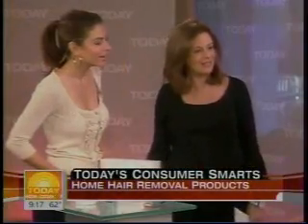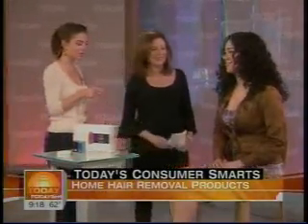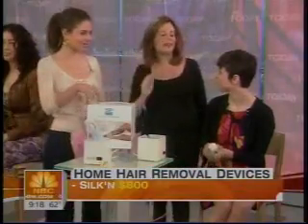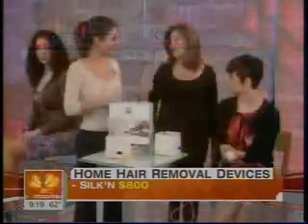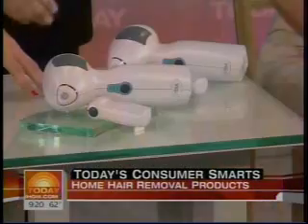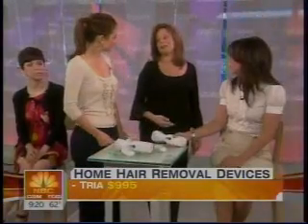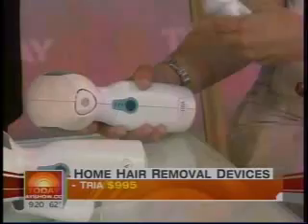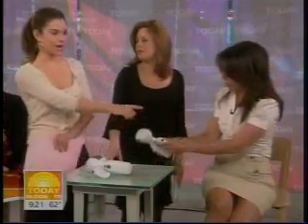no!no! Hair Removal System Feature on the Today Show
Great for all skin types, the no!no! Classic Hair Remover provides a solution for unwanted body hair.  Heat technology removes the hair on the skin's surface and provides long-lasting hair reduction.